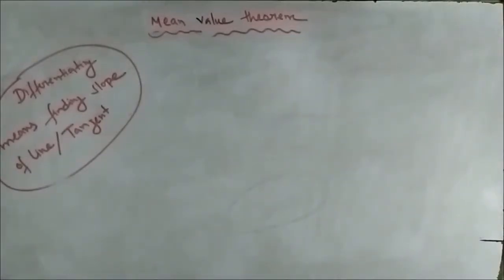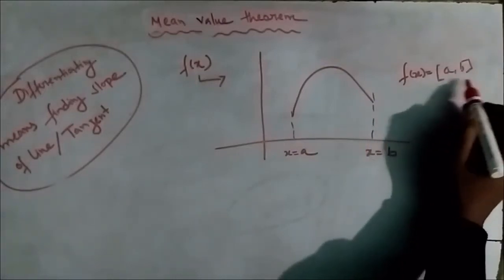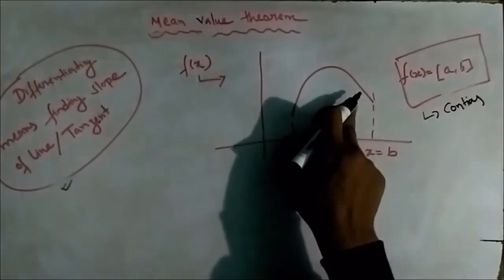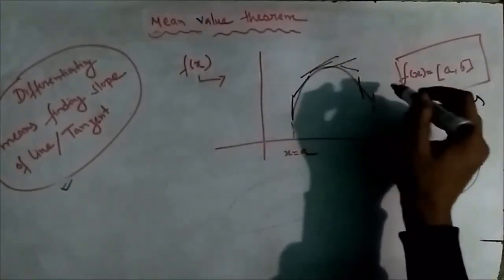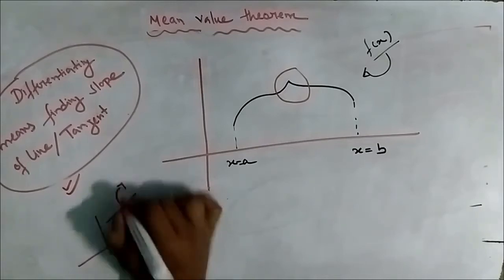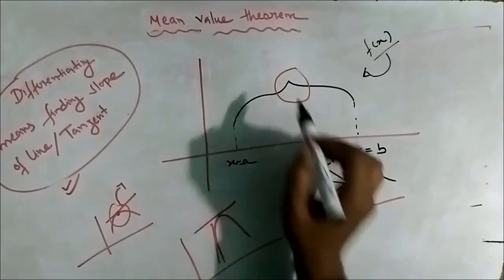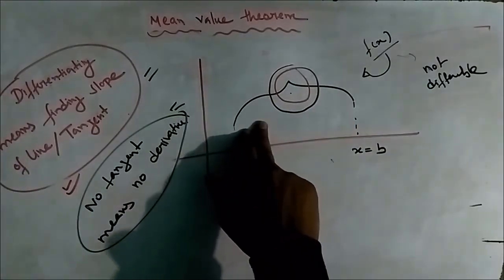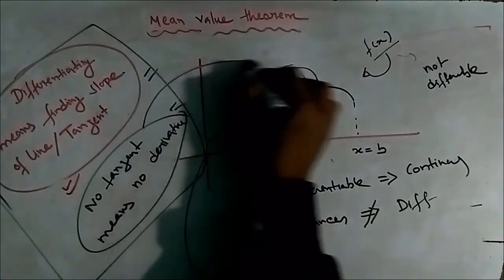GATE Engineering Mathematics For all Branch. PART 36